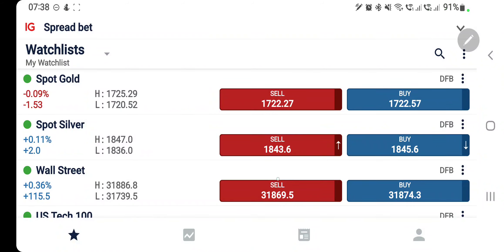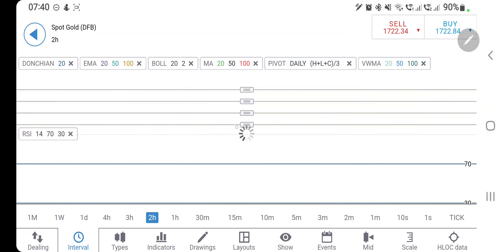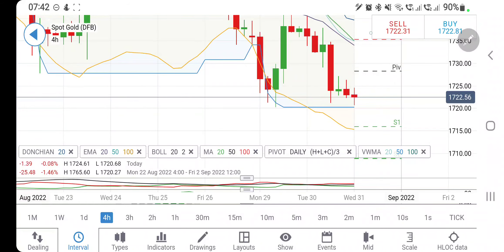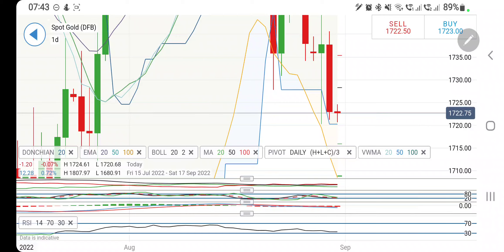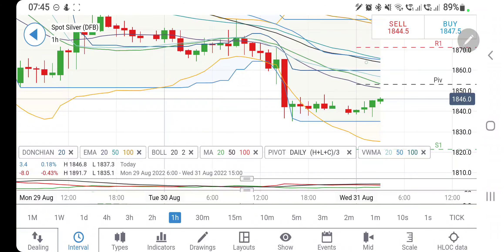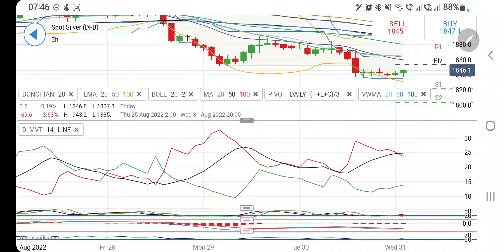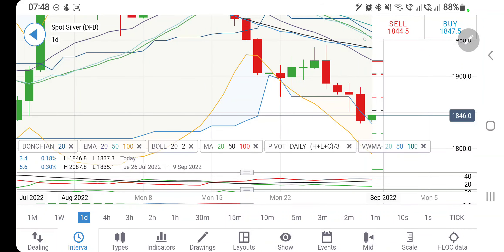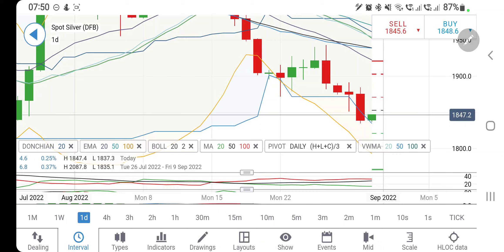Gold & Silver Rate Today- Trading Strategy for 31 August for XAUUSD & XAGUSD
Join me in today's video to cover the dailyanalysis and predictions of SilverRateLive & goldRateToday for August 31 2022